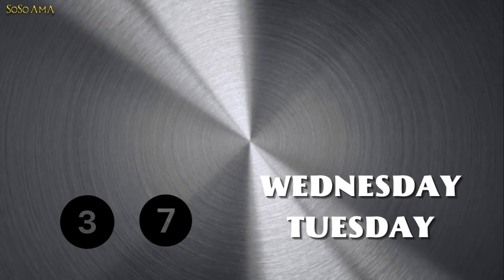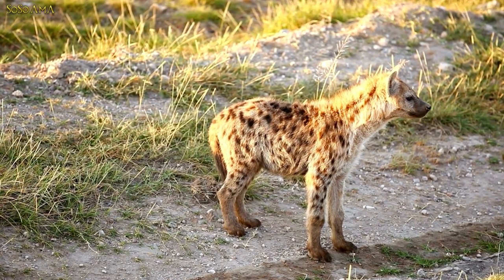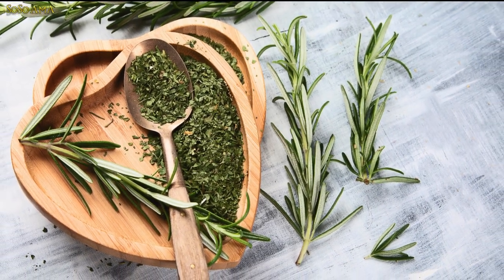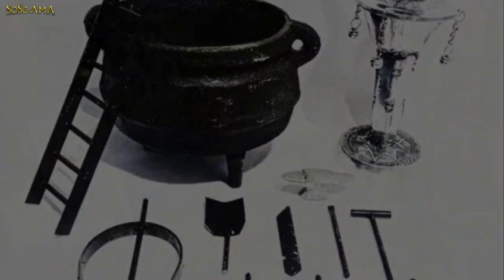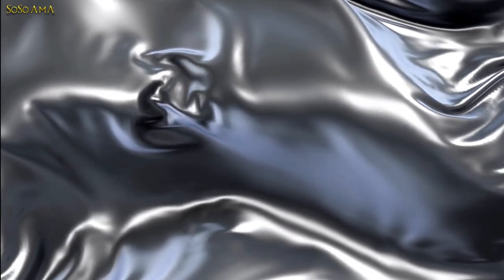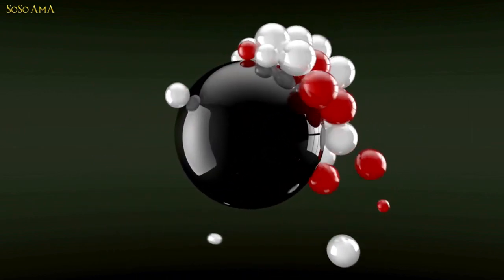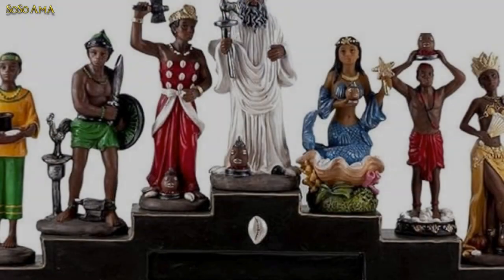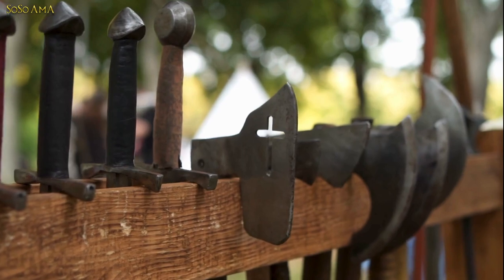🐝 Zoned in on - OGUN 💻🧲⛓️🗡️ vodun öğün 2 OF 2